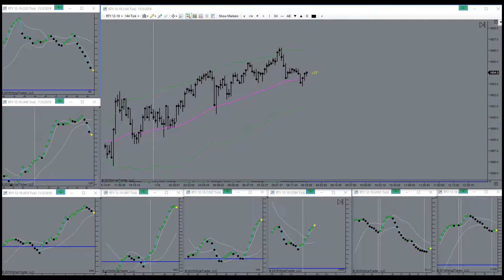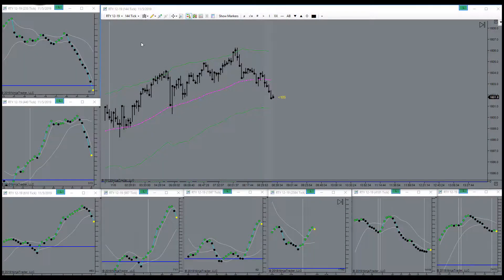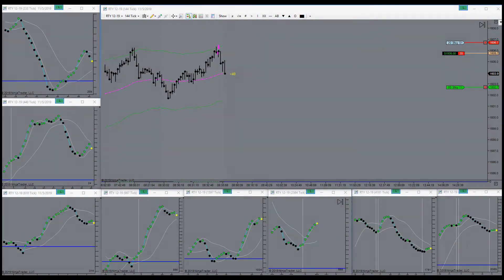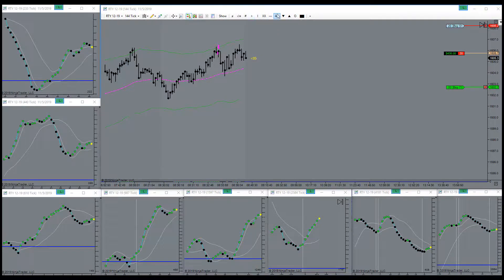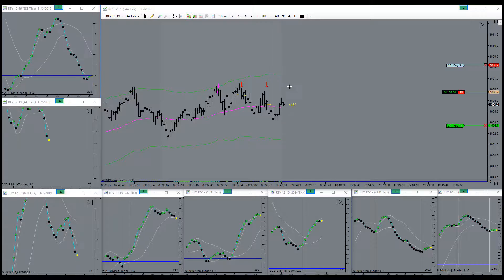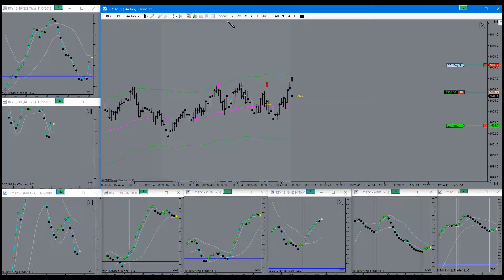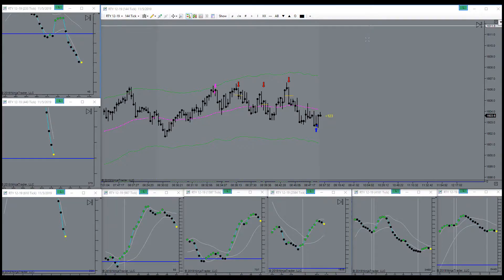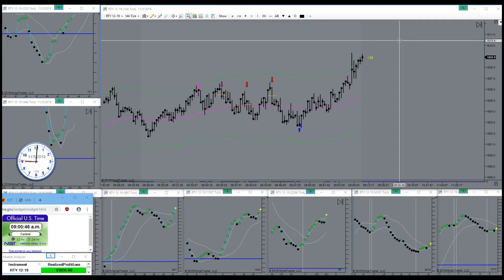Getting Out Of The Emini Trade The Perfect Time.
Getting Out Of The Emini Trade The Perfect Time. Horst Trades RTY November 05th, 2019. How much time do you spend sitting in front of your computer trading EMini Futures on an average day? Possibly even “trend trading”? Trading all day long is a sign of confusion and imminent near-term account failure.